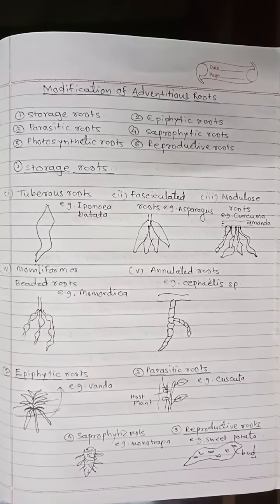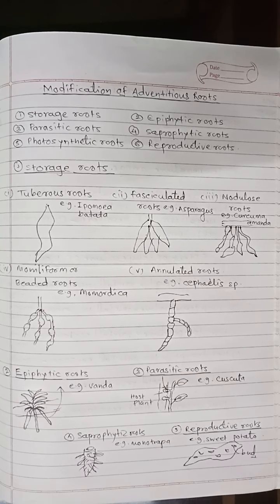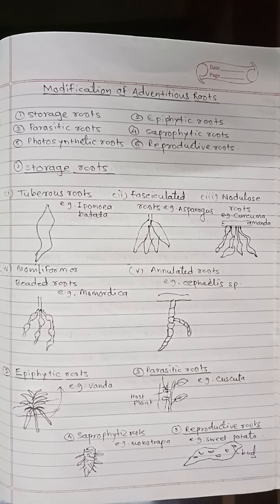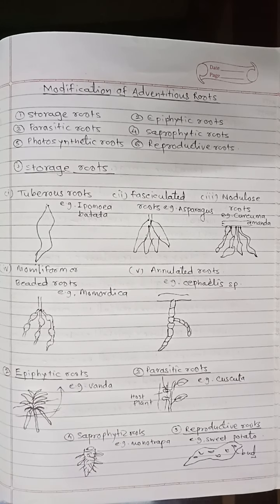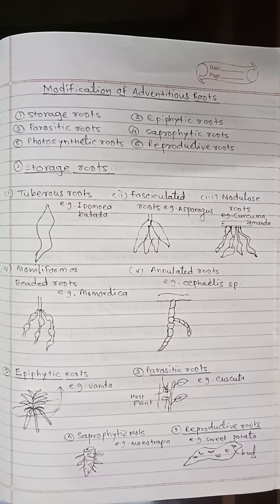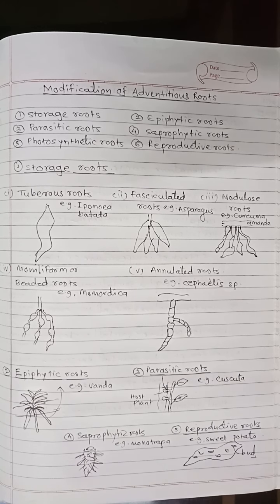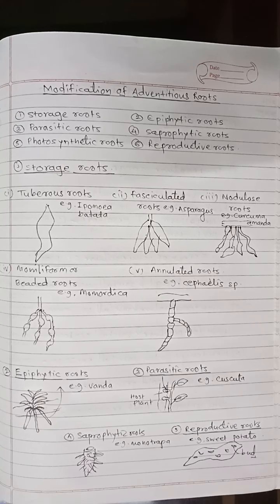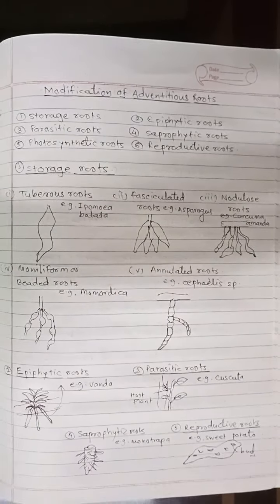B. Sc. Sem II Bot. P I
Modification of Adventitious Roots